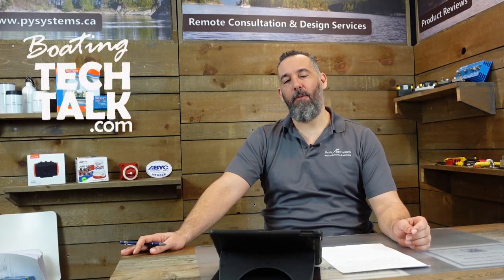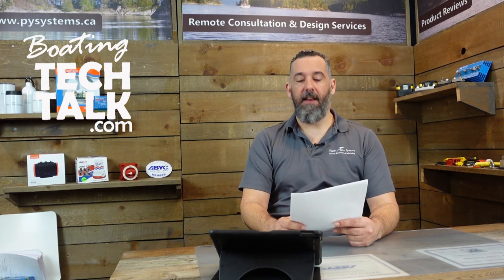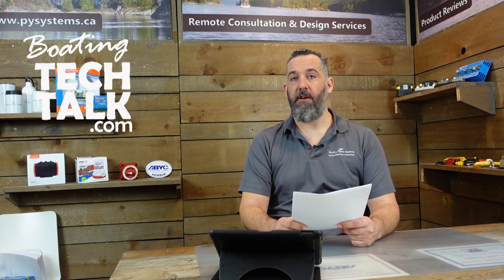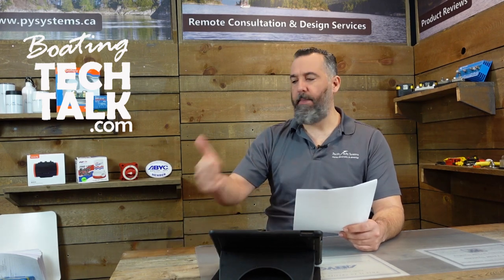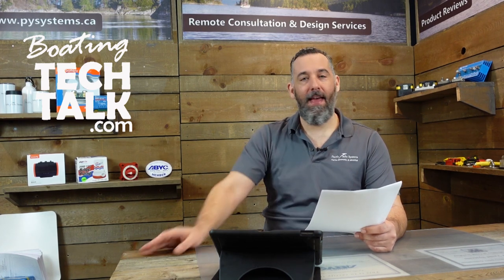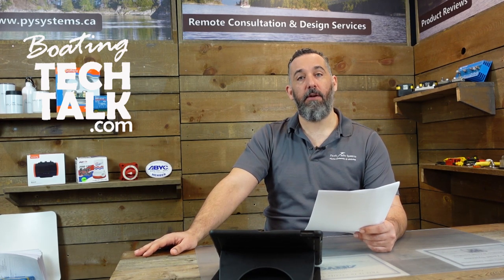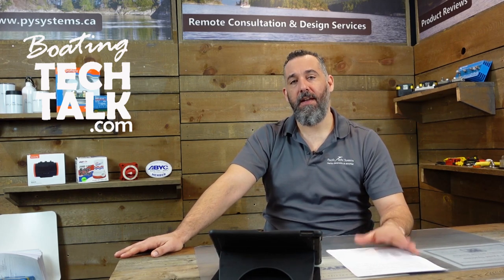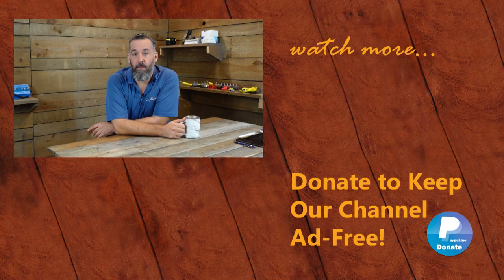I See Installers Use Yellow Wire for a Chassis Ground but ABYC Standards Say Green?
I am installing an inverter (per the instructions) and will be using 4/0 Ancor battery cable for the DC and the chassis ground.  I see on your posts that you use yellow wire for the chassis ground connections however, ABYC indicates green or green/yellow for bonding.  I suspect this is because 4/0 Ancor wire is not available in green or green/yellow?  Am I correct?"

Read our Tech Talk Article from Pacific Yachting Magazine, "Inverter Installations: A Do-It-Yourself Guide",